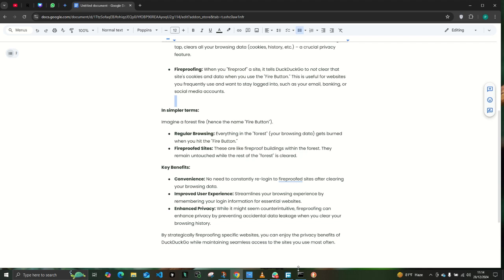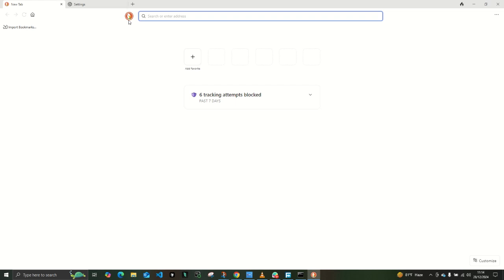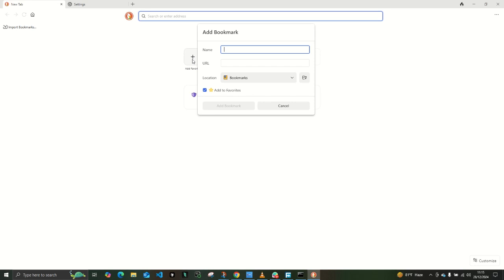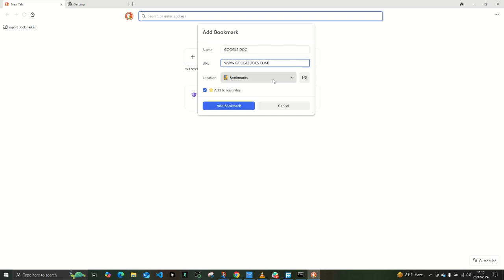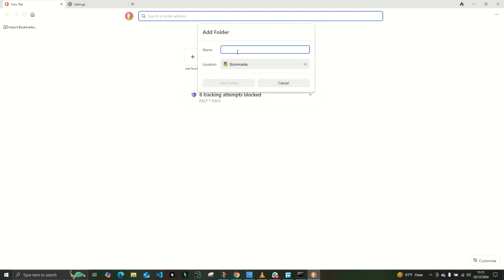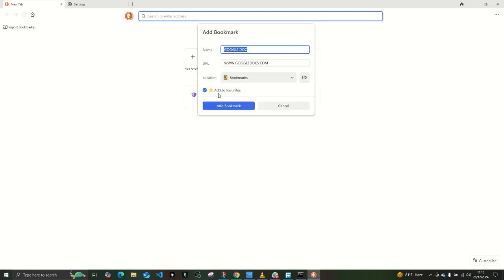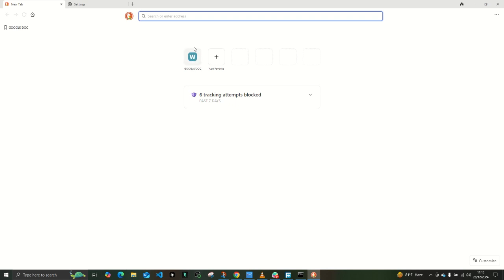HOW TO ADD WEBSITE TO FAVOURITE ON DUCKDUCKGO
In This Video, you will learn about HOW TO ADD WEBSITE TO FAVOURITE ON DUCKDUCKGO